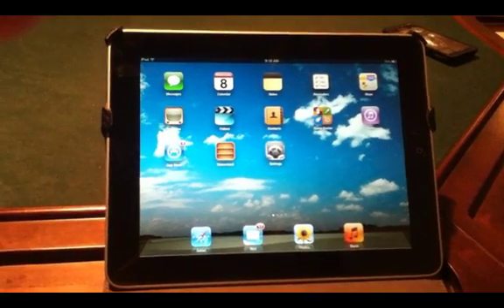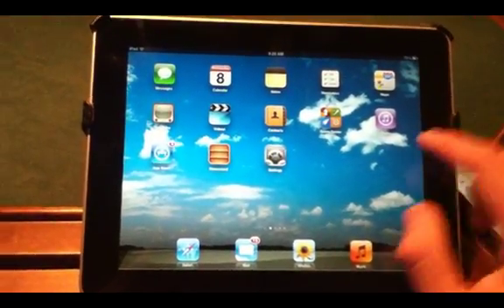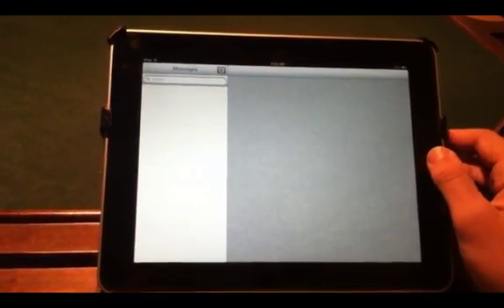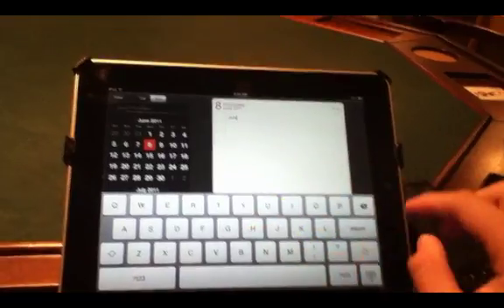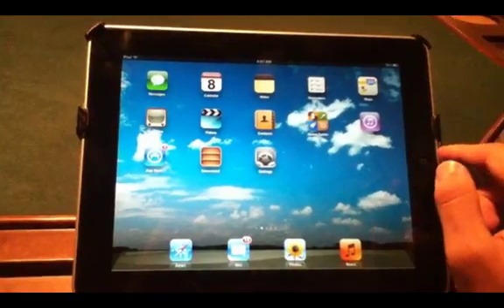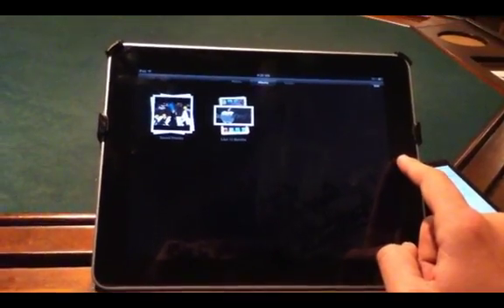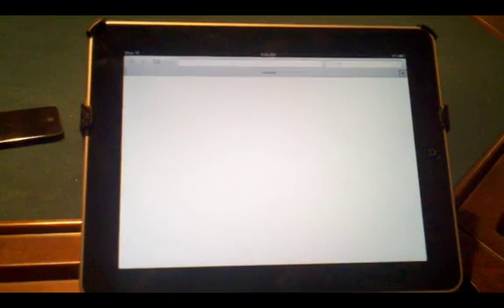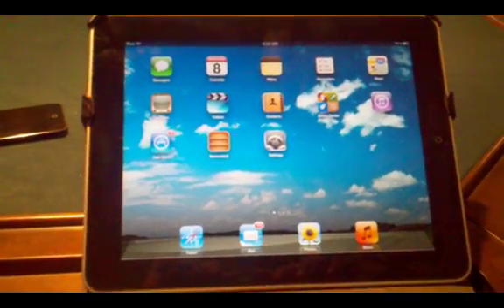iOS 5 Hands On Review with New Features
I do a hands on review of the newly released iOS 5 with all of its new features. iOS 5 will be coming in the fall, so be sure to stay tuned for more videos on iOS 5, iCloud, and OSX Lion.